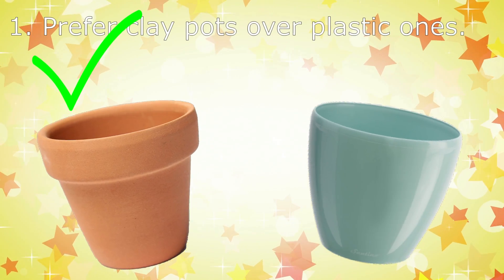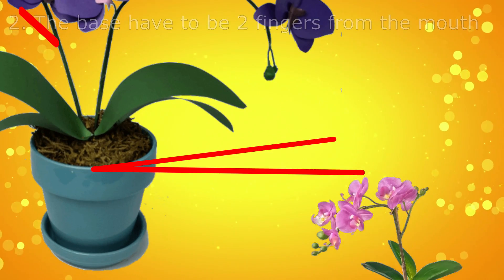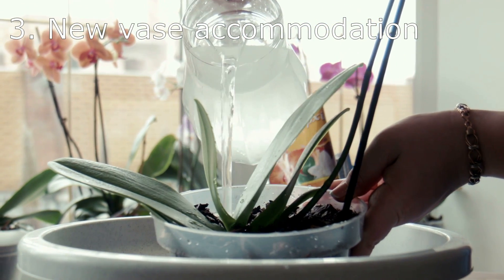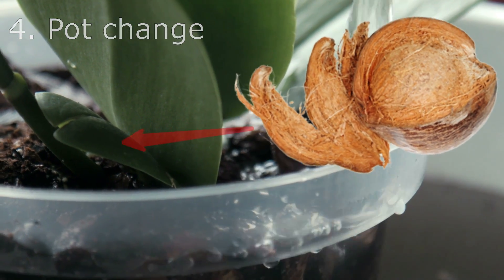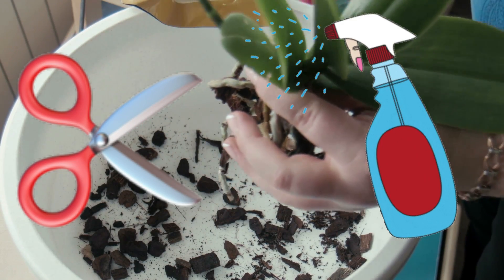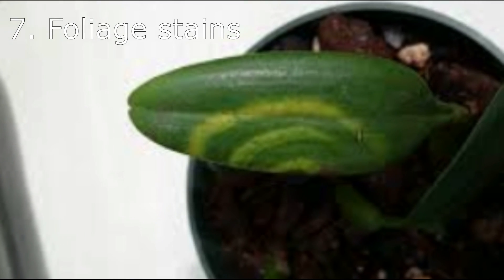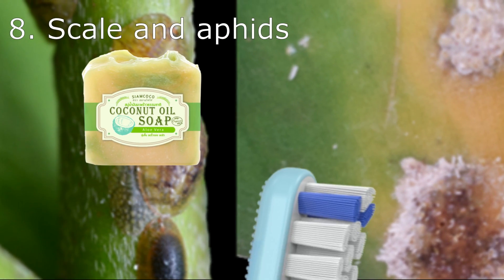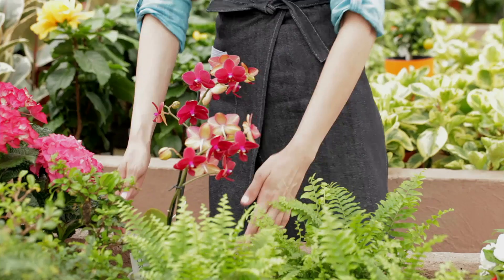10 Growing Orchids Tips You Should Know. Best Fertilizer for Orchids to Bloom | iKnow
10 tips to take care of orchid flower indoors
1. Prefer clay pots over plastic ones.
2. The base have to be 2 fingers from the mouth
3. New vase accommodation
4. Pot change
5. Cutting the orchid
6. Discarding a leaf
7. Foliage stains
8. Scale and aphids
9. Note the foliage color
10. Install plastic nameplates on your orchids.